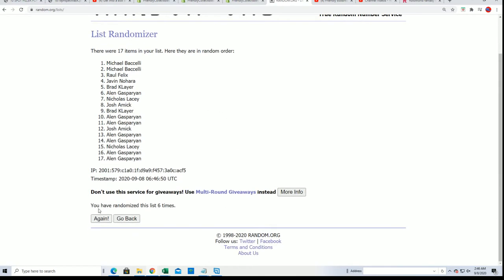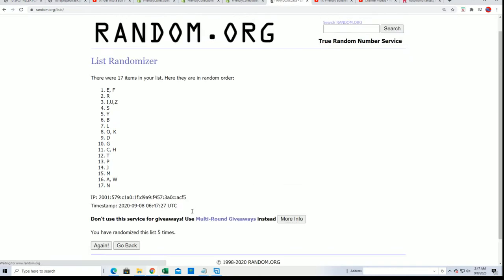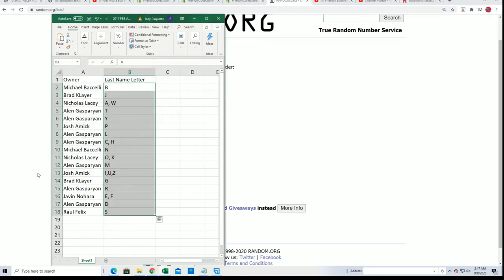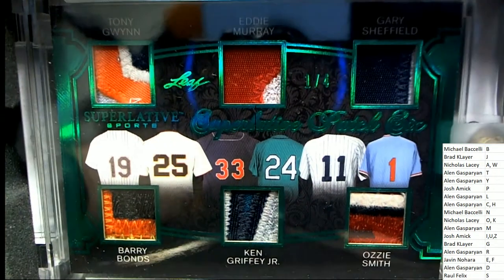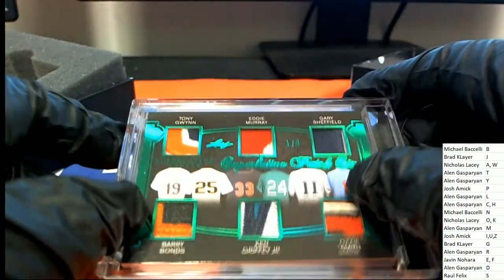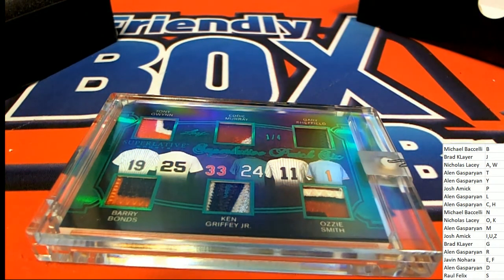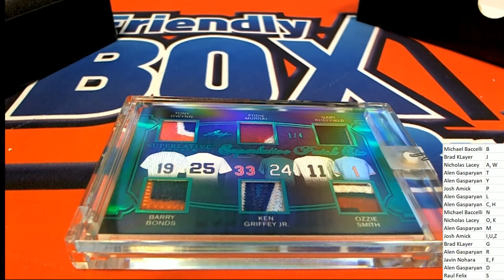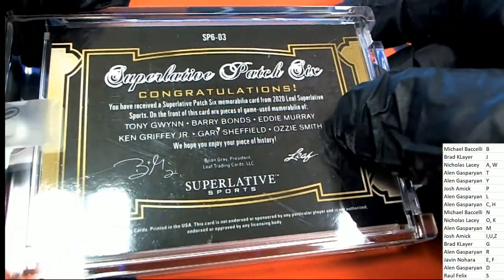2020 Leaf Superlative Sports ID 20SUPERLATIVE168